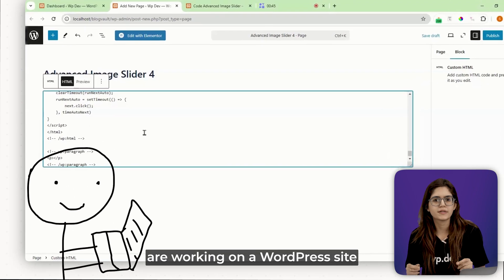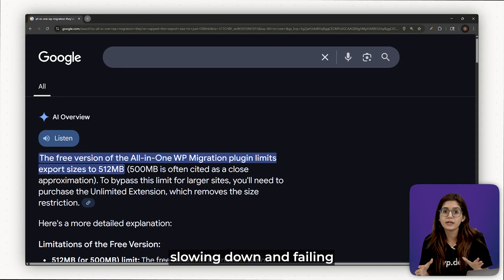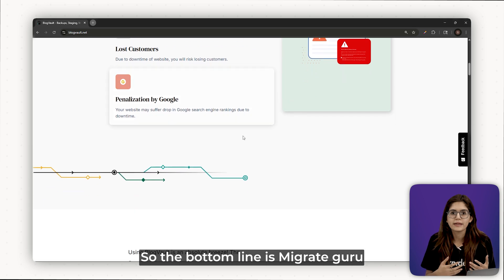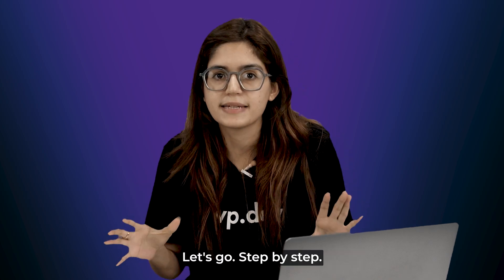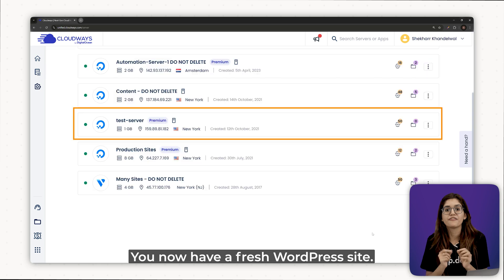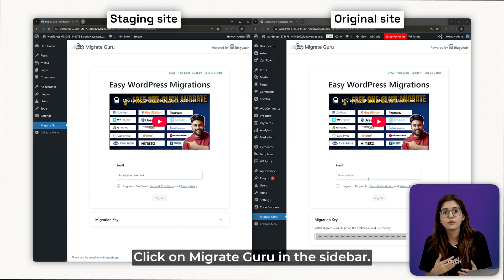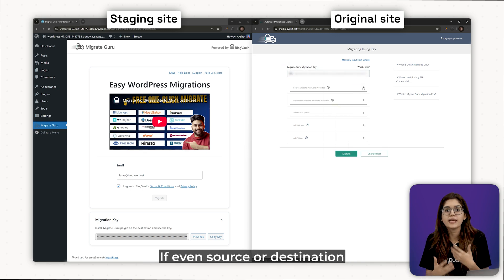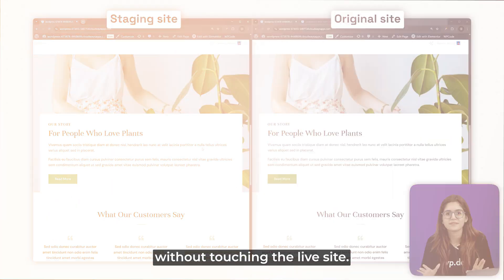Clone ANY Website for FREE- just ONE click!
⭐ Giveaway: Our 100% FREE plugin makes any site 3X faster In this video, I’ll show you the two best ways to clone your WordPress site—whether you're backing up changes, migrating to a new host, or duplicating a client site layout.

First, we’ll use Migrate Guru, a free plugin that’s faster and more reliable than others like All-in-One WP Migration. It uses its own servers, has no size limits, and doesn’t slow down your hosting—making it the best free option out there.

00:00 Best way to migrate your site!
01:06 Using Migrate Guru
01:21 Step 1 (Staging setup)
01:53 Step 2 (Install Migrate Guru)
02:08 Step 3 (How to Migrate)
02:46 Step 4 (Testing the clone)